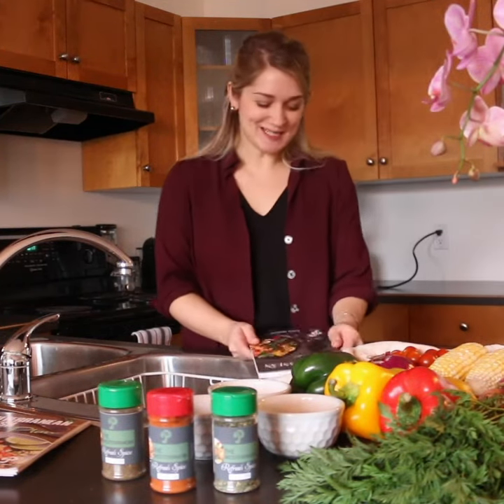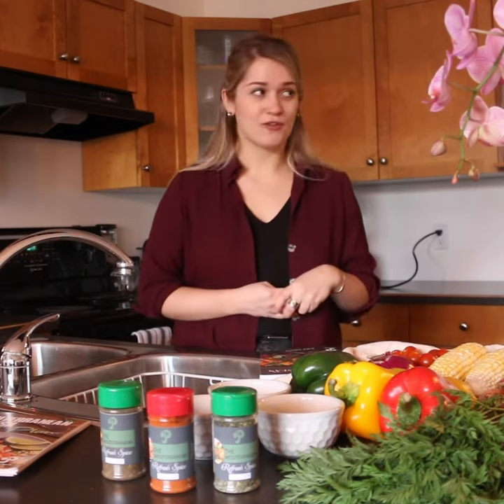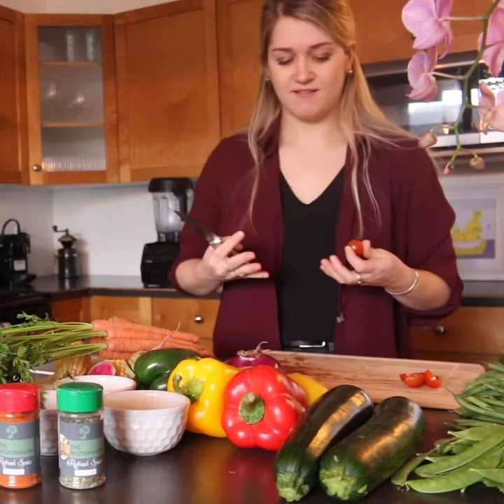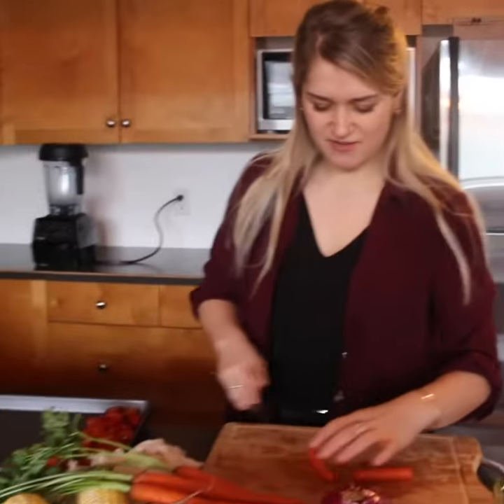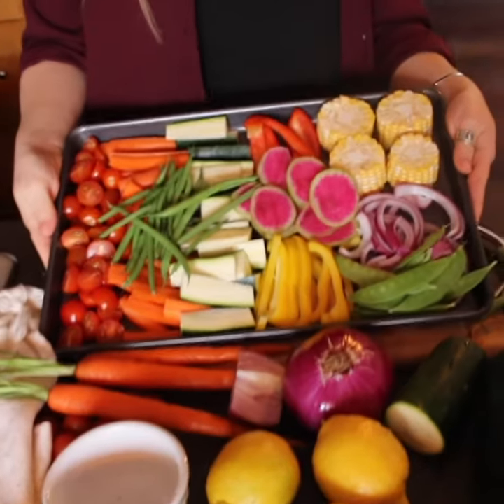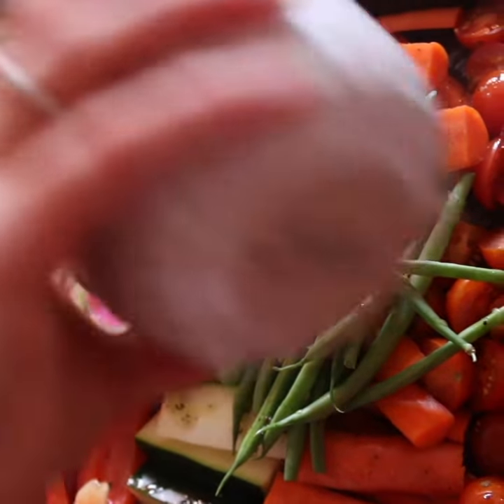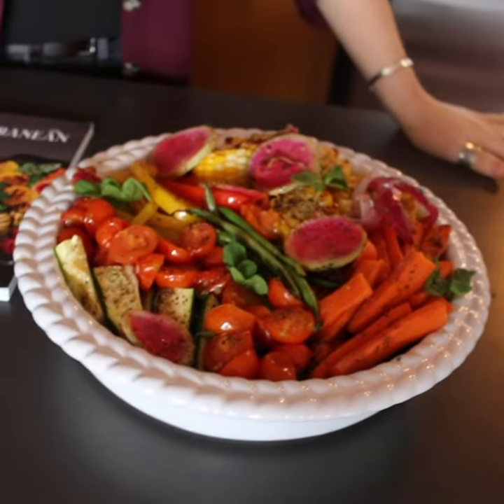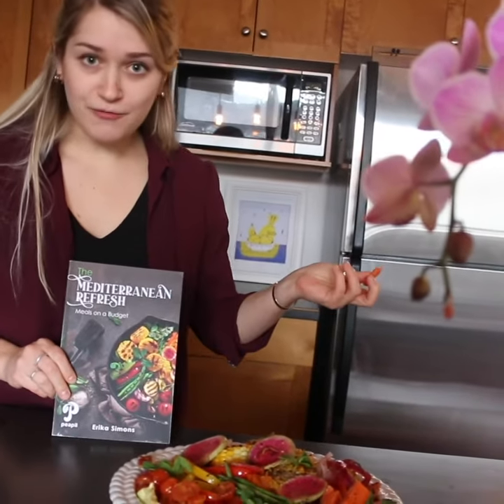It's actually FREE! Get your copy today! The Mediterranean Refresh!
Don't forget you can still get our NEW  cookbook The Mediterranean Refresh for FREE!